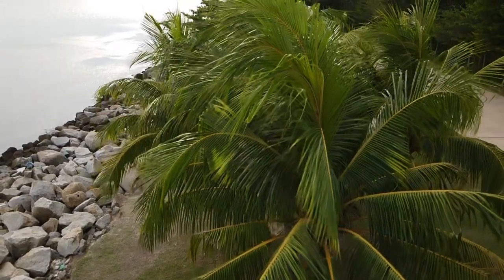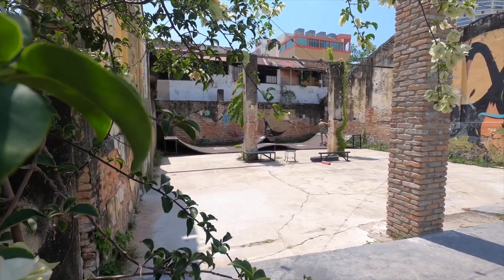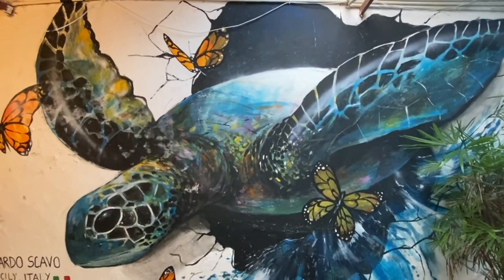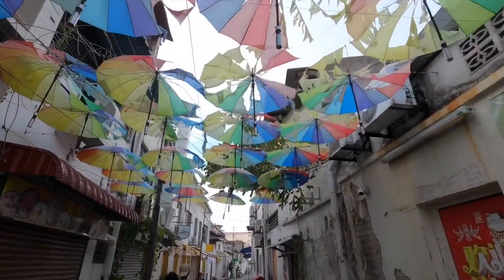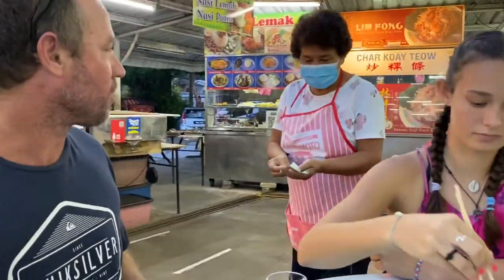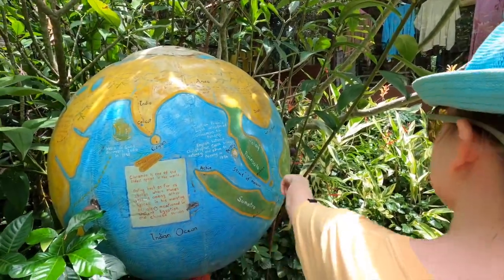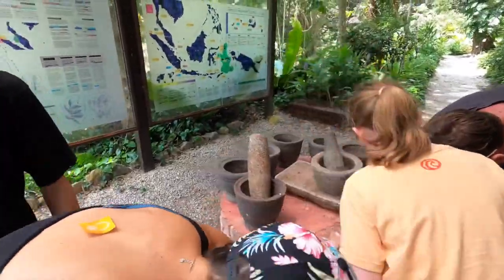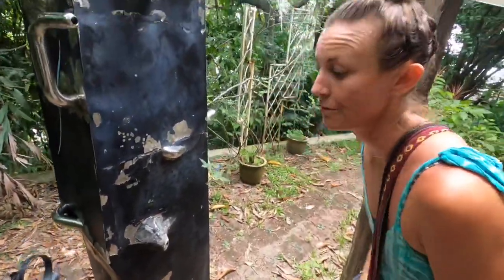Food glorious food | Eating our way around Penang Episode 197 Sailing Catalpa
This episode we show you guys around the colourful Georgetown in Penang eating admiring the street art more eating 😜 we hope you enjoy

Song List
Intro song Never wanna Grow up by Katrina Stone
16 secs YinYang Stories By Roral Ceef
1.46 Still thinking Of you (instrumental version) By Loving Caliber
3.17 Bay Breeze By Dylan Sitts
6.41 Travellers By Ran the man
11.00 Wilside By Splasher
13.40 Red red red By Las Lunas